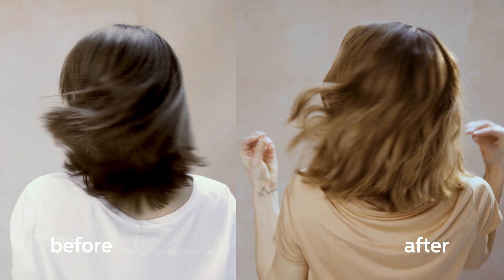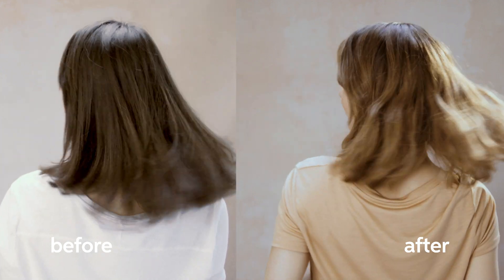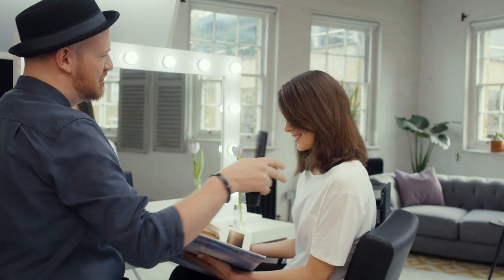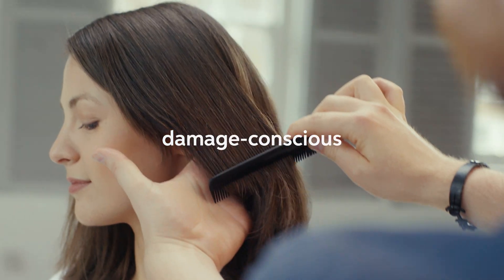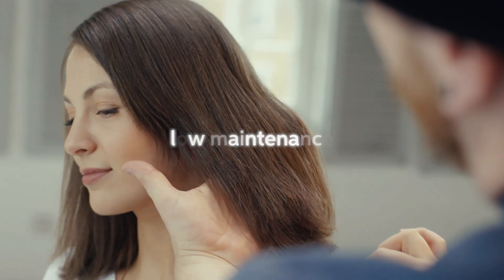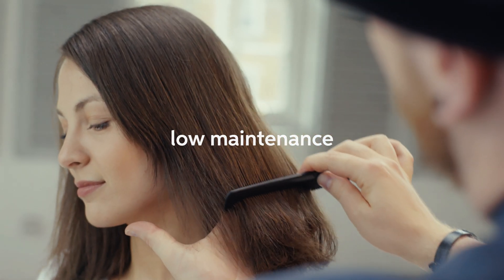Why Illuminage is great for color shy clients | Wella Professionals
Learn why Illuminage is great for color shy clients who want to get natural lightening results. In this step by step tutorial Wella Educator Kai Sohn will show you how to introduce low commitment clients to Illuminage using Illumina Color.
He uses Illumina Color to lighten and tone the hair in one step, achieving up to 3 levels of lift. Color Formulas: ILLUMINA COLOR + Welloxon Perfect Developer
A: 30 g 8/93 + 30 g 6 % / 20 vol (1:1)
B: 30 g 9/60 + 30 g 9 % / 30 vol (1:1)
C: 20 g 10/81 + 20 g 10/69 + 40 g 12 % / 40 vol (1:1)
Step 1) Create a tear drop section from natural fall to occipital bone, divide horizontally for ease of working the top section leaving perimeter area out for face framing effects.
Step 2) Starting at the perimeter, take a medium zig zag. Feather Formula B to roots using vertical motions from roots to ends. Take a slice along the top of the zig zag and apply vertically Formula C from roots to ends. Use clear sheets for seperation and vivible control.
Step 3) Moving to the back top crown section, continue with zig zag and slicing technique, but introduce Formula A at the root area for soft contrast and natural results.
Step 4) Continuing working the same way alternating all 3 formulas. At the last front section utilize more of Formula C to create more lightness to the front.
Step 5) Allow to develop for 30 minutes, shampoo the hair followed with the Post Service Treatment from ColorMotion+.